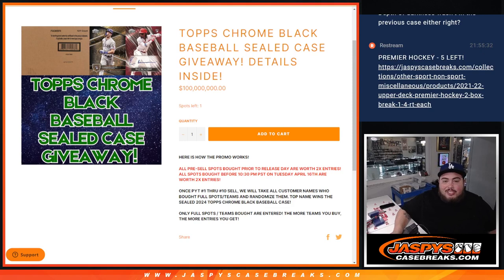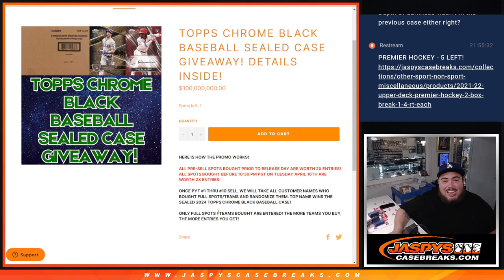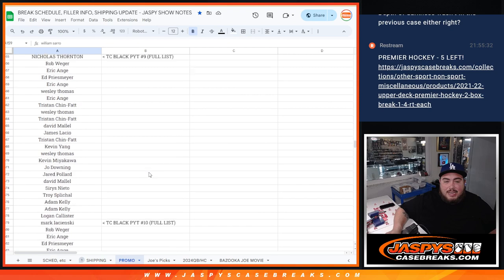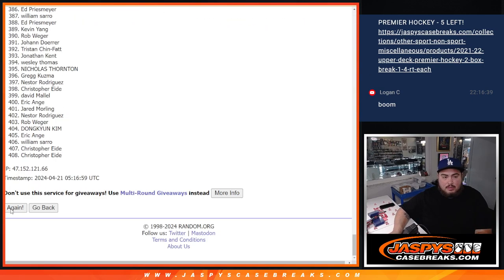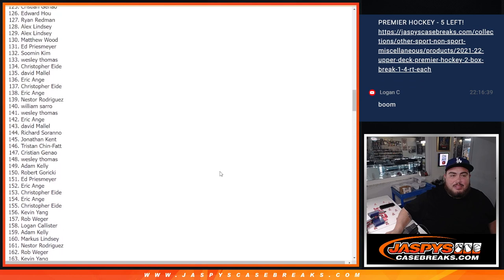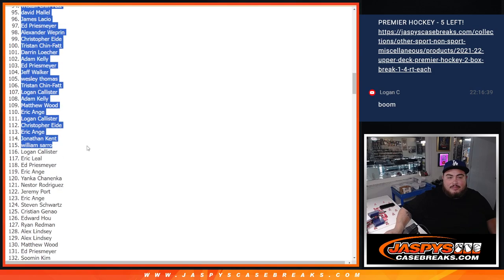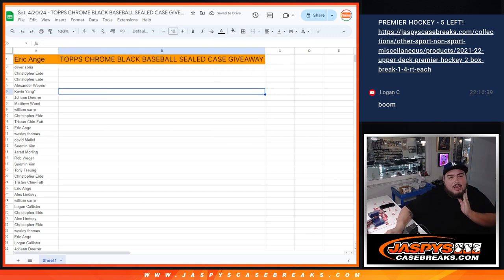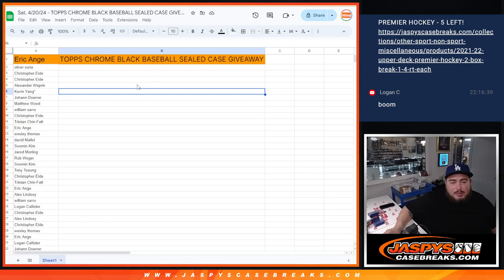Sat. 4/20/24 - TOPPS CHROME BLACK BASEBALL SEALED CASE GIVEAWAY!